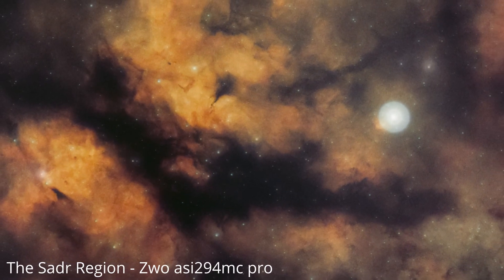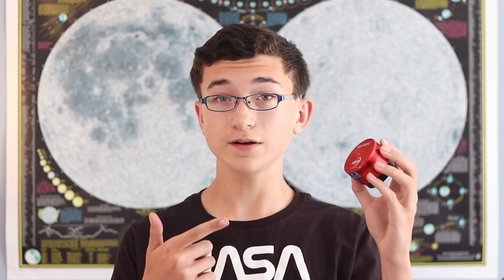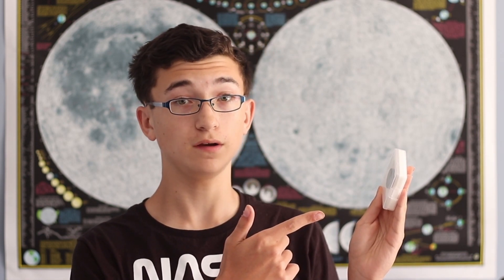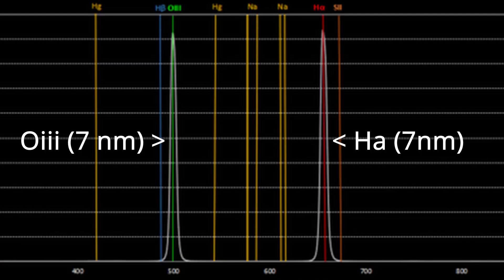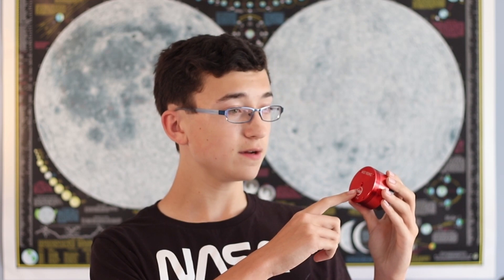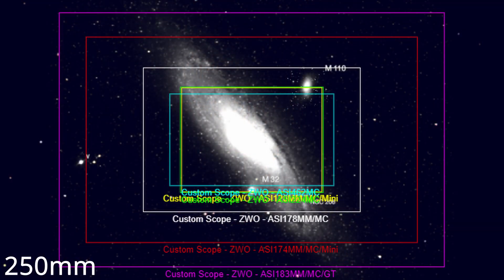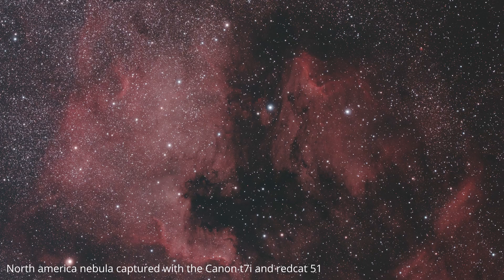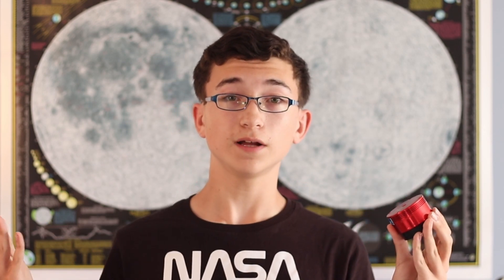Planetary Cameras for Astrophotography? What's the best astro camera for you?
Thinking of buying a Planetary camera for deep sky astrophotography? Not sure how well they work for astro? In today's video I share my experiences and thoughts on planetary cameras for astrophotography! These are my options on the subject and If you want to buy a camera for astrophotography that decision will come up to you and your research! Hope this video is somewhat useful to you! Enjoy and clear skies everyone!

Music (Freestockmusic.com)